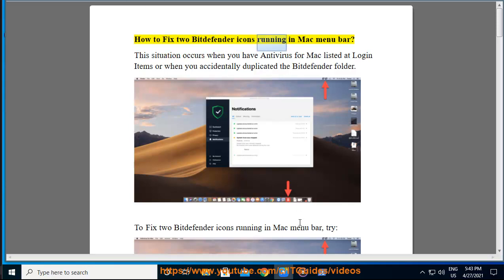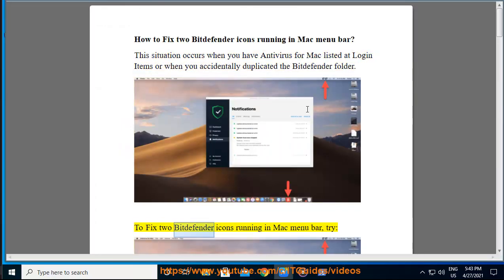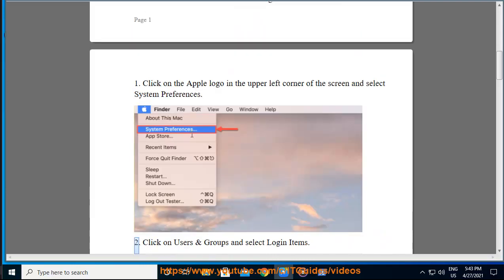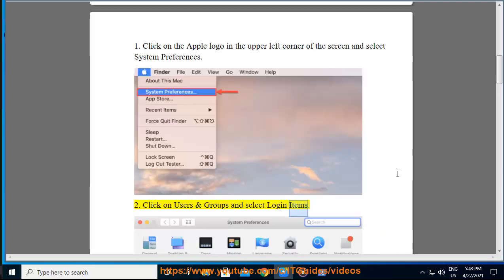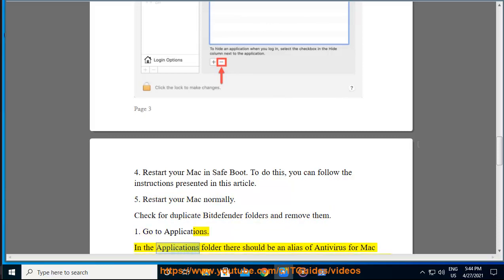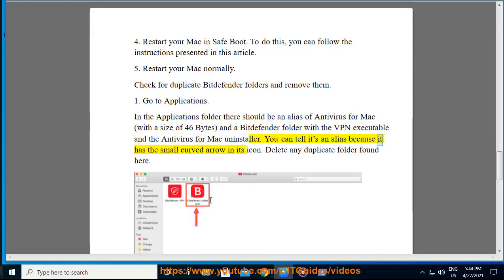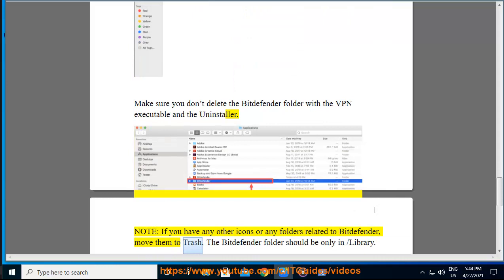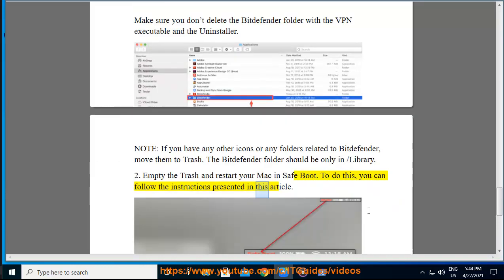Fix two Bitdefender icons running in Mac menu bar issue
Here's how to Fix two Bitdefender icons running in Mac menu bar issue.